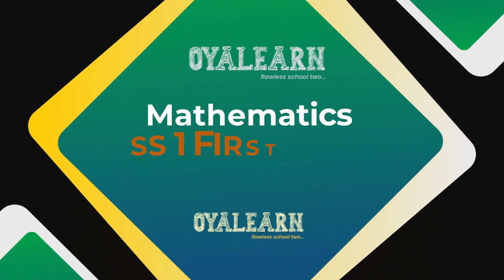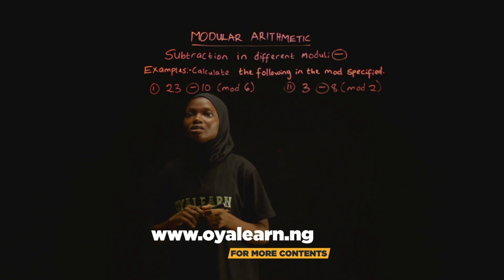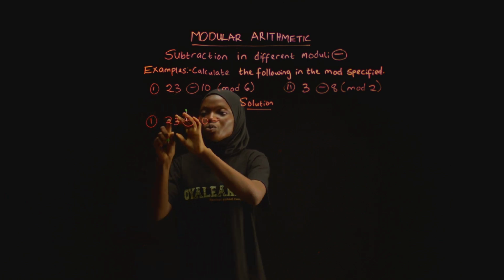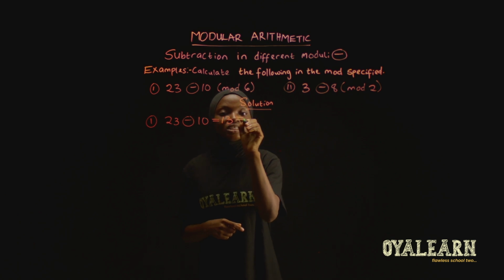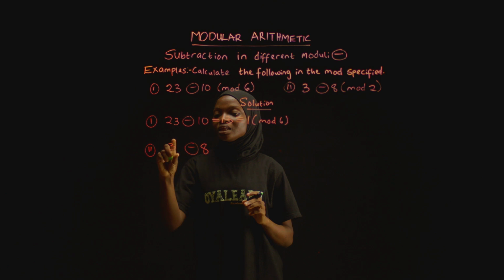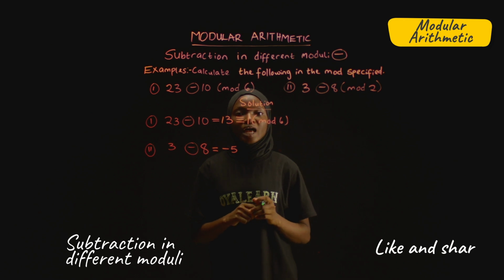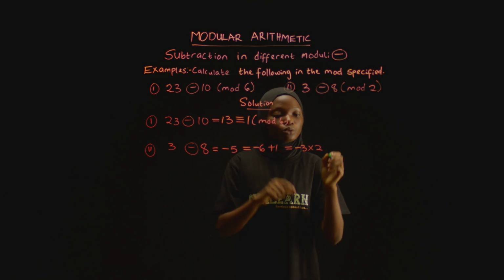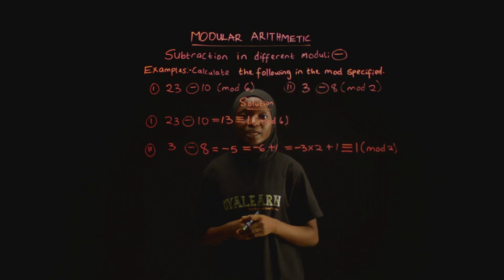SS1 | Modular Arithmetic | Subtraction in different moduli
In this video, we‘ll learn about modular arithmetic. Focusing on subtraction in different moduli, makes it easy to understand.

What You'll Learn:
How to subtract in different moduli